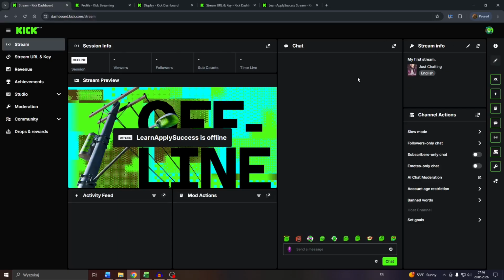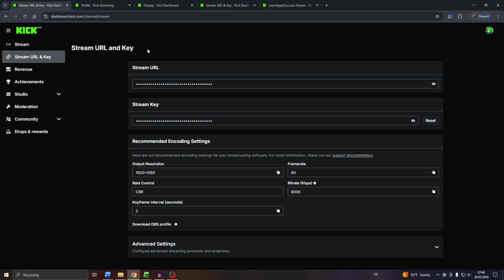How to Find Your Stream Key & URL on Kick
Learn how to find your stream key and stream URL on Kick for streaming software setup and configuration.